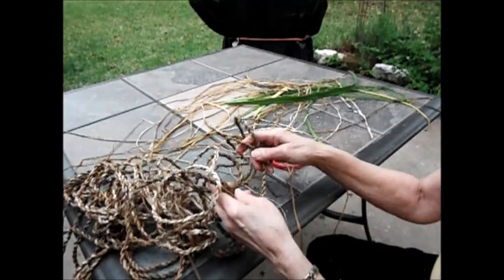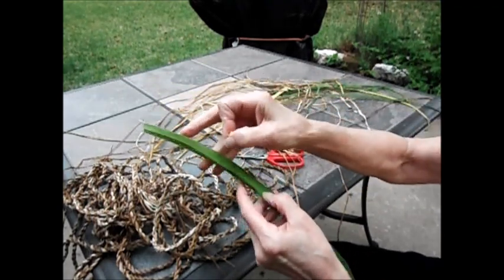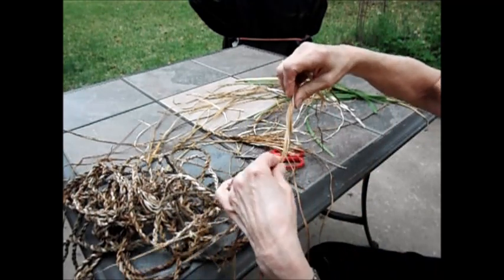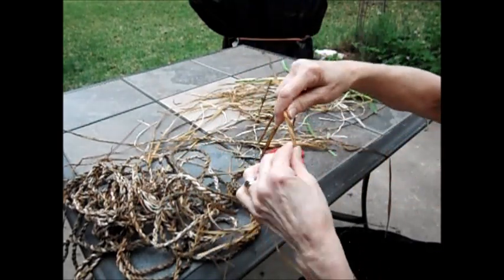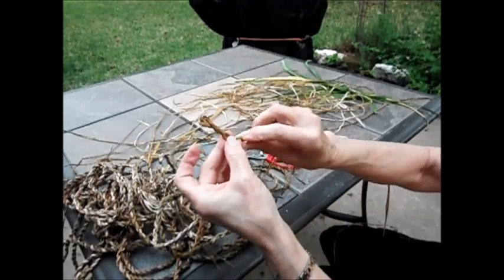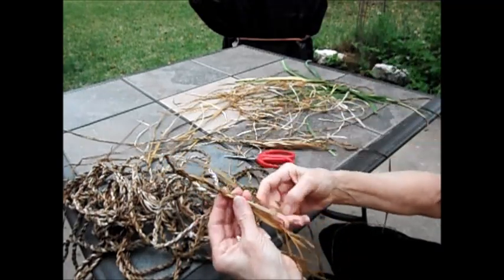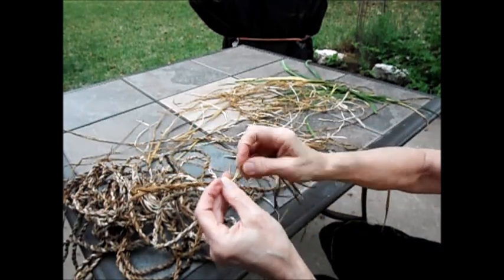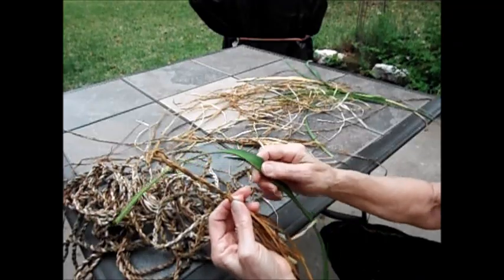How to Make Cordage from Day Lily Leaves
Texas basket weaver, Susan Ashley, of TxWeaver.com show how to make cordage from day lily leaves.   and on Etsy at txweaver.etsy.com.